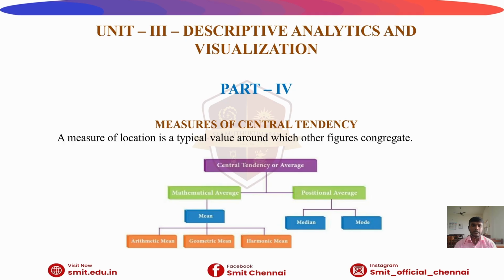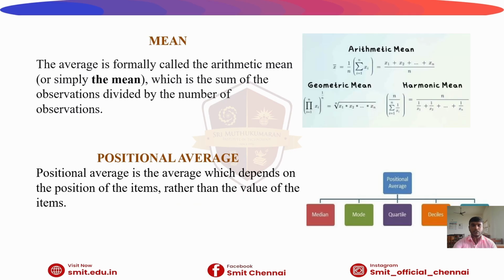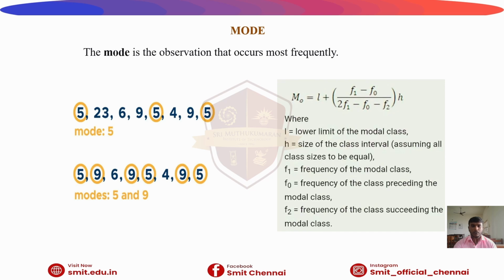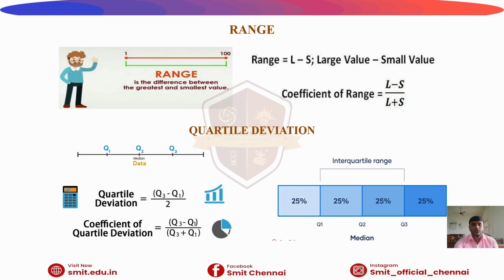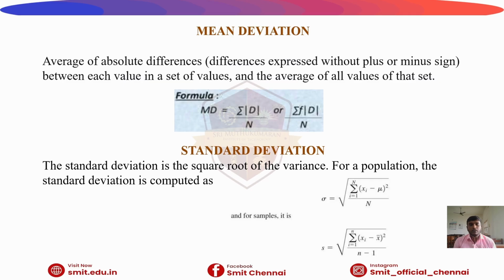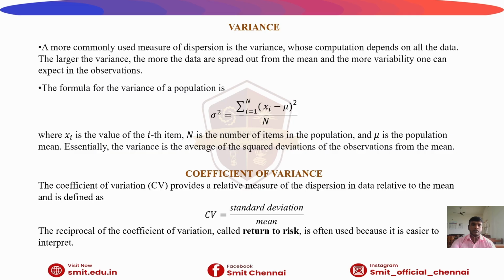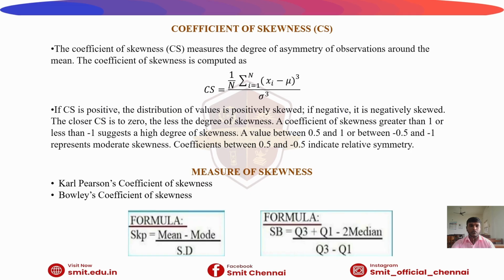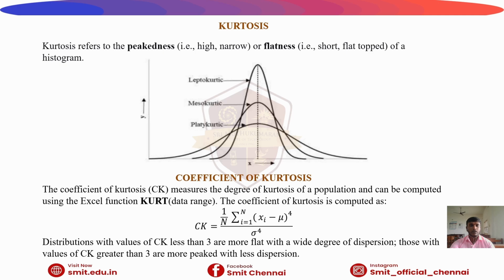MB25202 - Business Analytics Unit 3 (Part IV) | Measures of Central Tendency & Dispersion | MBA 2025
Welcome to Part IV of Unit III - Descriptive Analytics and Visualization. This video covers statistical measures used to describe and analyze data distributions.

📌 Topics Covered:
Measures of Central Tendency:
Mean (Arithmetic Average)
Median (Positional Average)

Measures of Dispersion:
Range
Quartile Deviation
Mean Deviation
Standard Deviation

Measurement of Shape:
Skewness (Positive & Negative)
Kurtosis

🎓 For: MBA Students | Statistics Learners
📂 Subject: MB25202 – Business Analytics | Faculty: Mr. Gokul G | Regulation: 2025